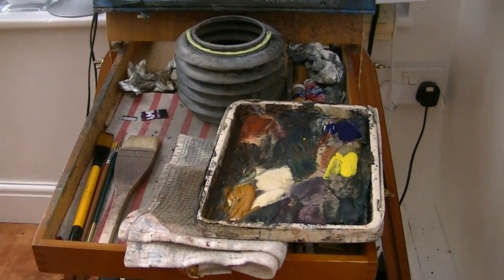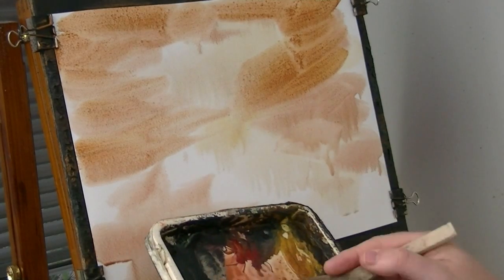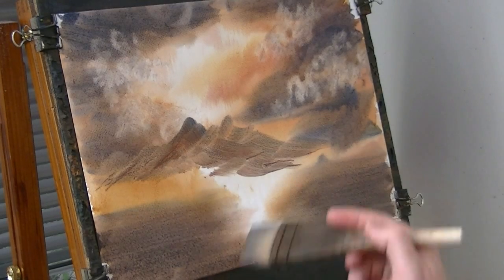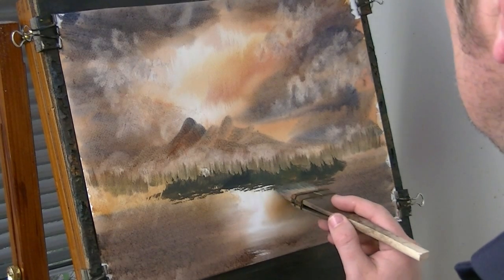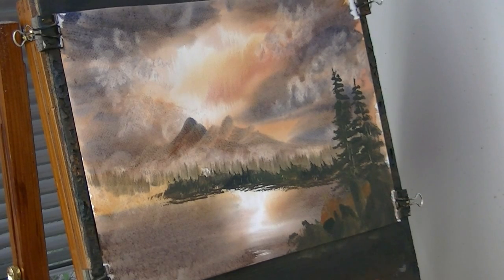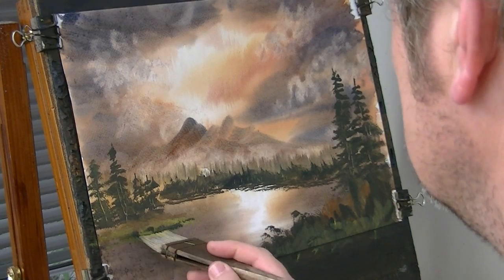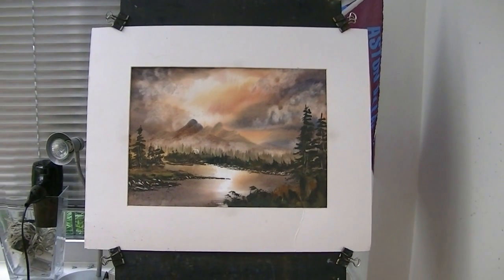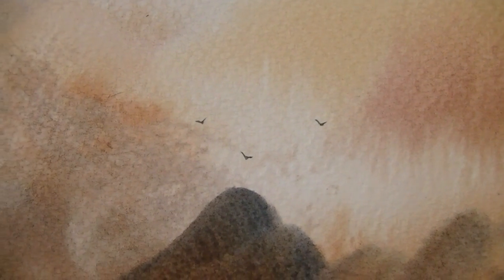'Mountain Sunset' Watercolour Painting Demonstration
Watercolour Painting Demonstration 'Mountain Sunset'.

1. and enter my world of watercolour where you’ll see exclusive videos, articles, reference photos and much more! Get 2 months FREE with annual membership! Put simply, Patreon is my main source of income and it’s only with the support of my patrons that I can continue to find the time and resources to make these videos.

2. READ MY BOOKS ➤

4. DONATE ➤ Your donation keeps my YouTube channel sustainable and funds future watercolour painting tutorials for all budding artists.

6. PODCAST ➤ Listen to my podcast ‘My Watercolour Diary’ where I answer your questions

7. MATERIALS ➤ These are the paints, paper and brush I use for painting watercolours:

8. SOCIAL MEDIA ➤ Let’s connect!